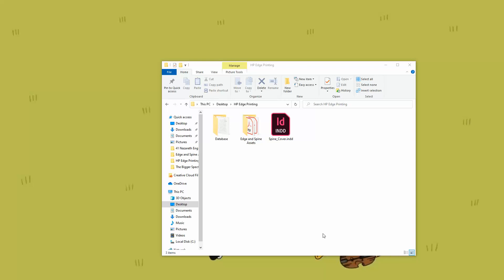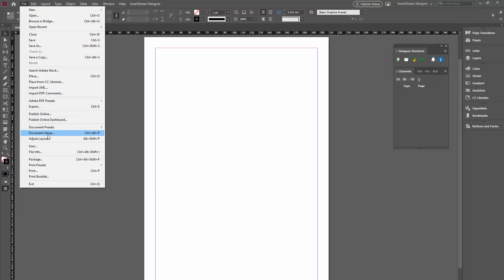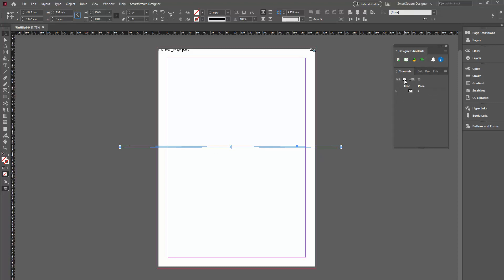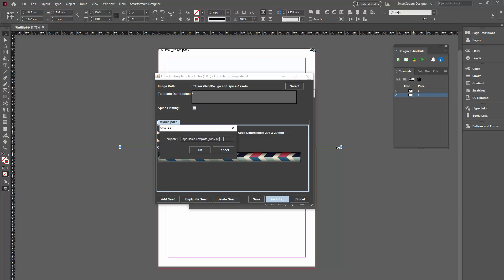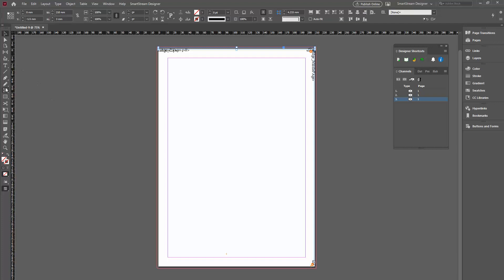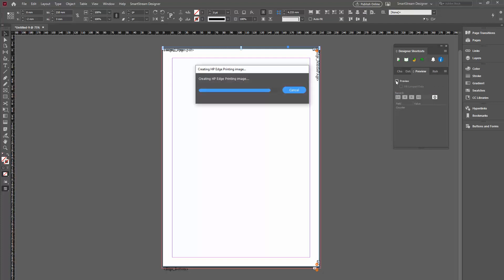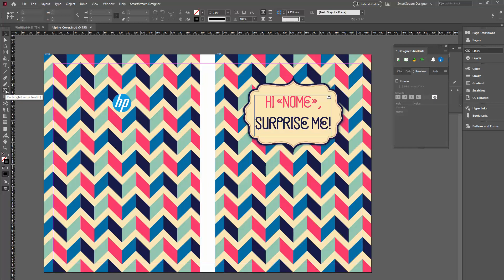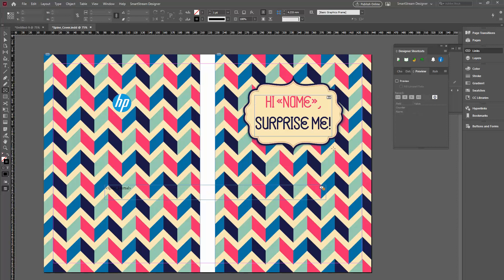Edge and Spine Tutorial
Learn how to create Edge Printing and Spine Printing Channels in HP SmartStream Designer